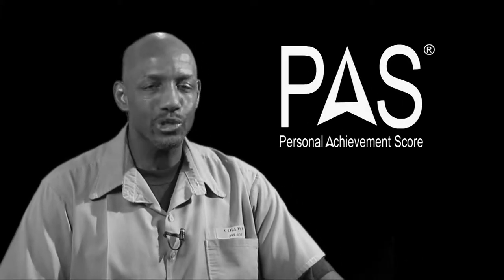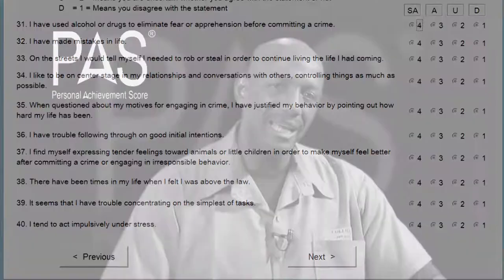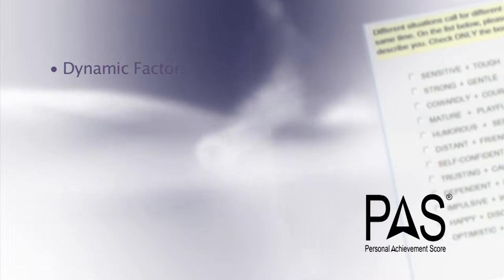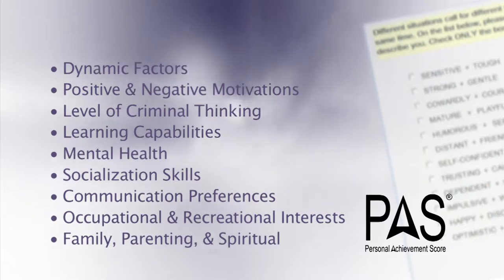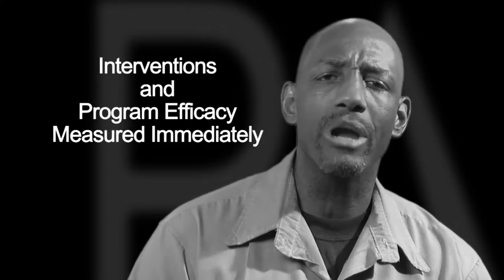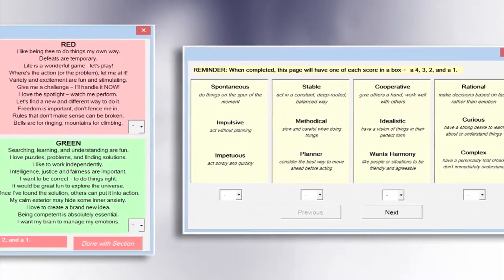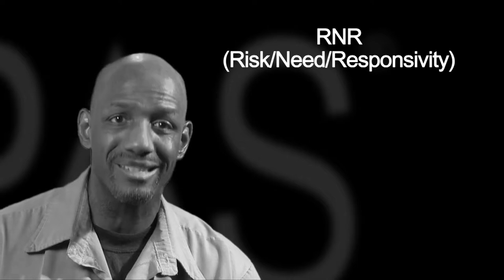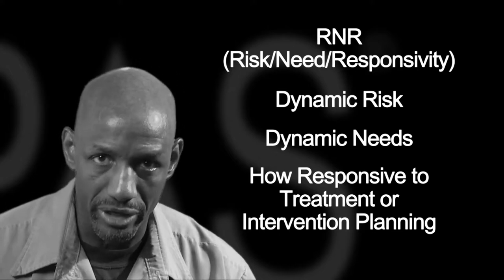...a criminal justice innovation...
Right Time has developed a criminal justice innovation that helps rehabilitation stakeholders accelerate, improve, and measure their rehabilitation outcomes.